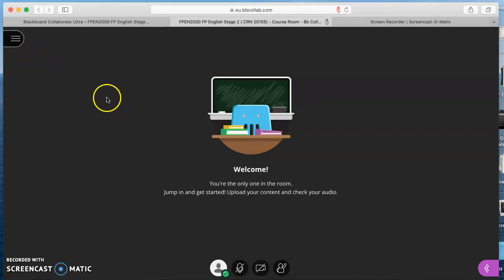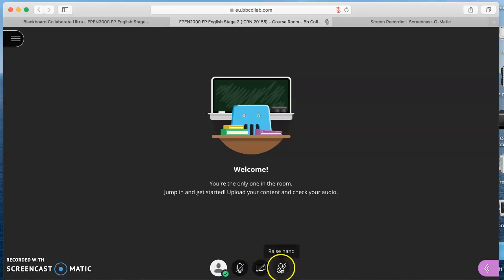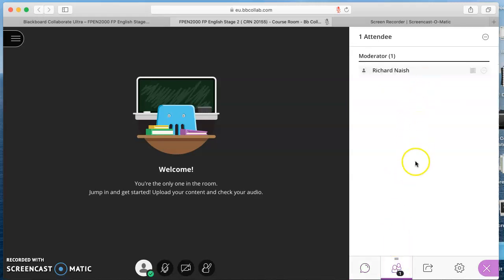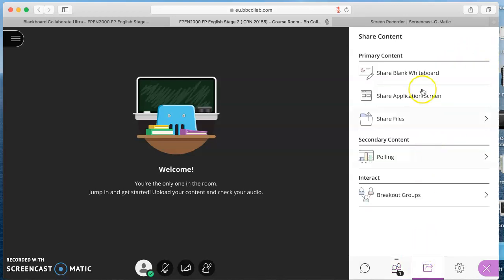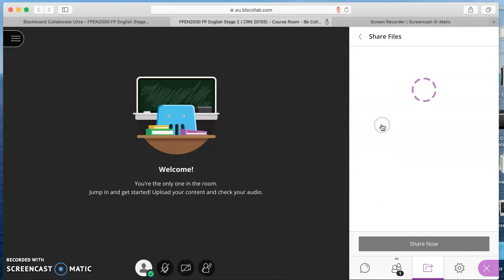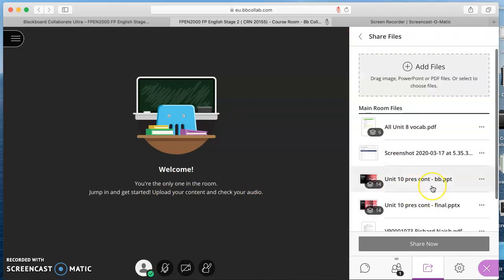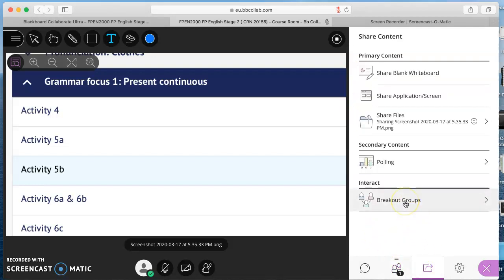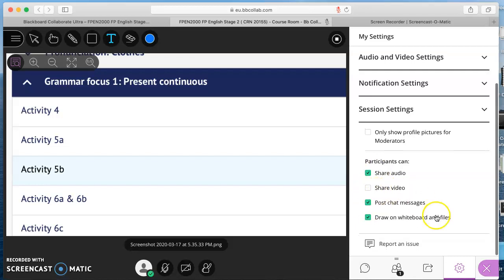BB Collaborate Features 2